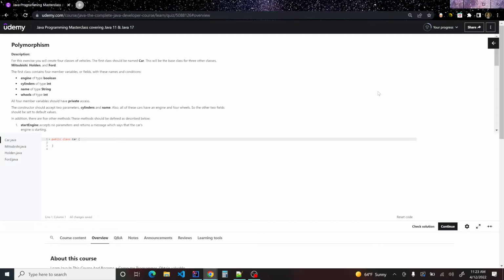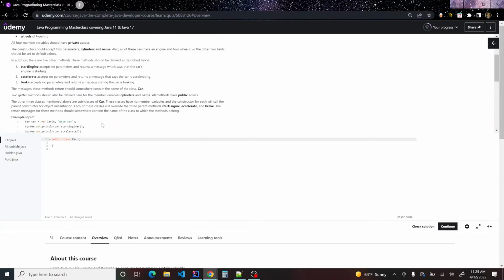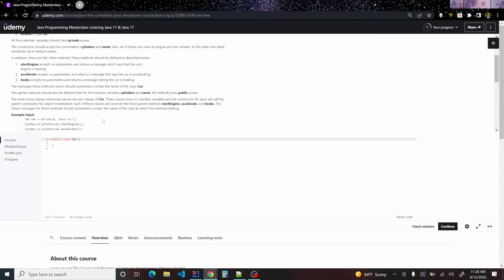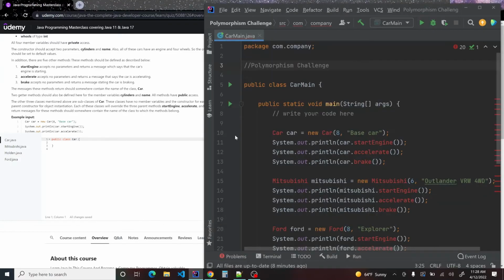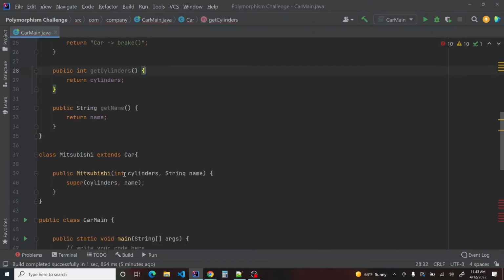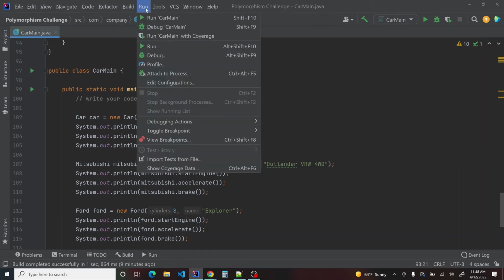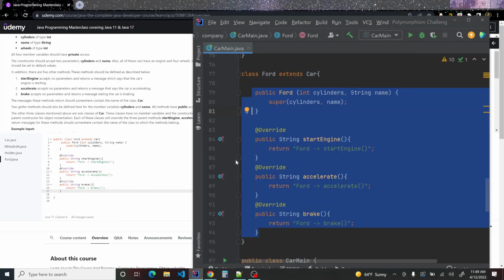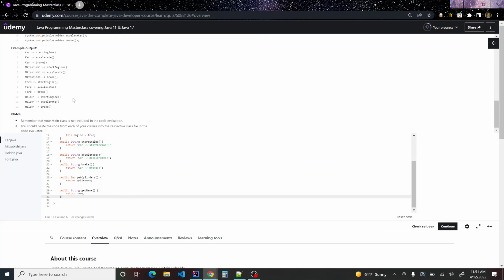Coding Car Races: The Fastest Java Developer Wins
Welcome everyone!  In this video today, we are looking at a simple car program used here are OOP (object oriented programming), classes, access modifiers, loops, if/else statements, logical operators, constructors, overriding methods and so much more.  We will analyze the question and work through the Udemy Java Software Developer Complete Masterclass problem together, display the results & verify our results. Finally, check our code in the tester which Udemy created for this problem. Thank you for turning into the channel. For any newcomers, My name is Kaila (Kai-la) Mayho (May-ho).

Video links:
Carpet Cost: